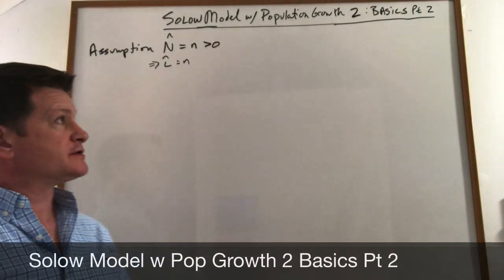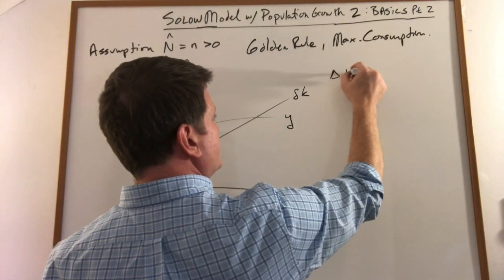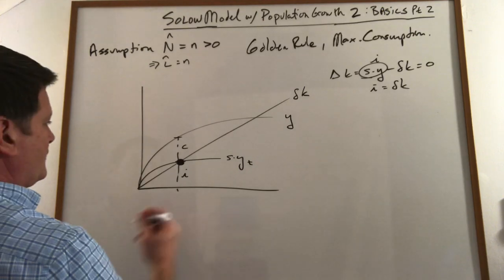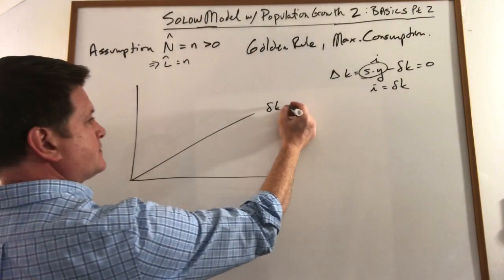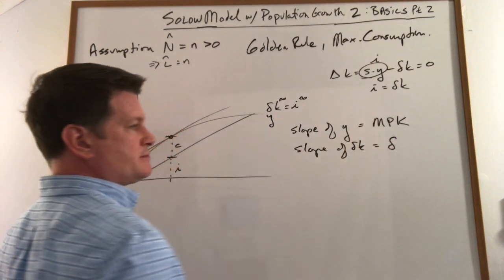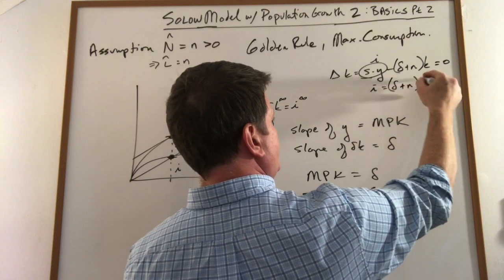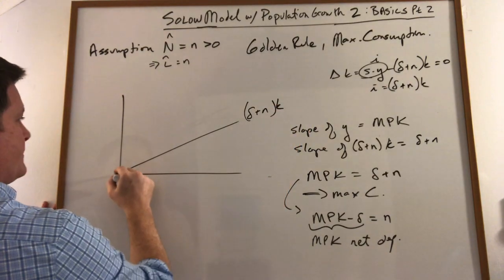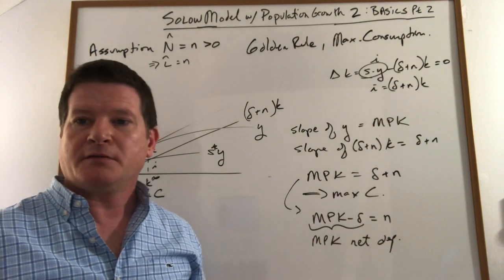Solow Model w Pop Growth 2 Basics Pt 2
This video adds population growth to the Basic Solow Model.  It shows how the Golden Rule steady state values are modified.